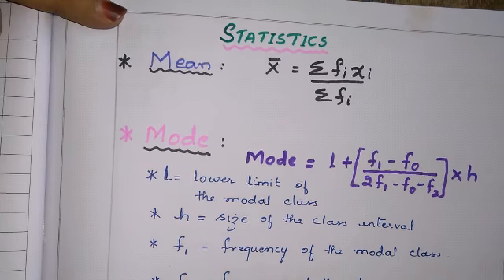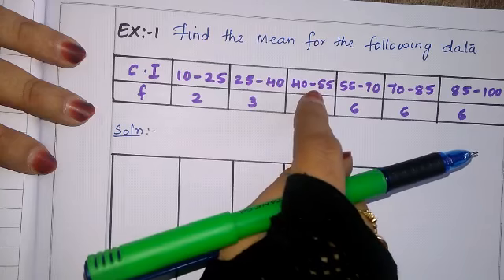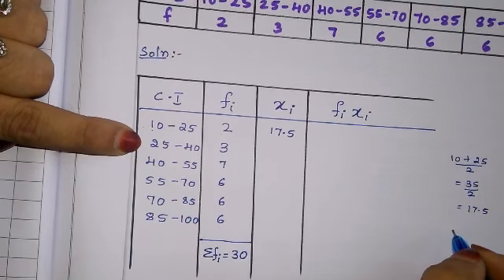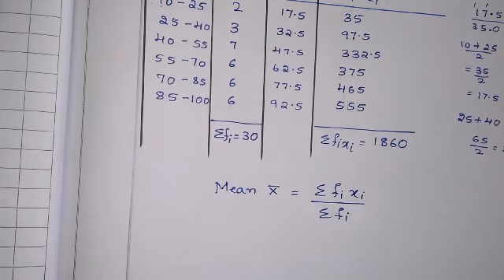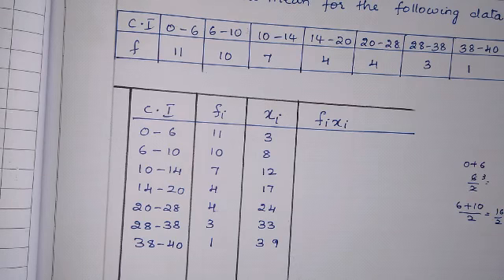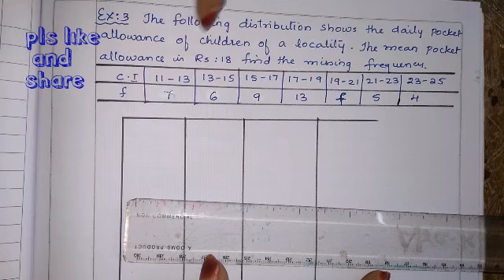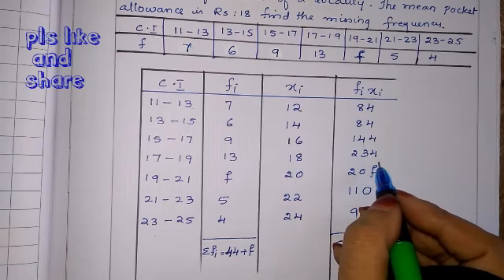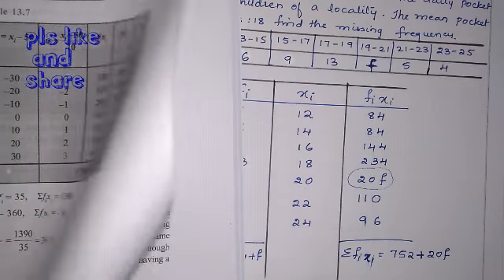CLASS 10# STATISTICS ( PROBLEMS ON MEAN) for NCERT# CBSC